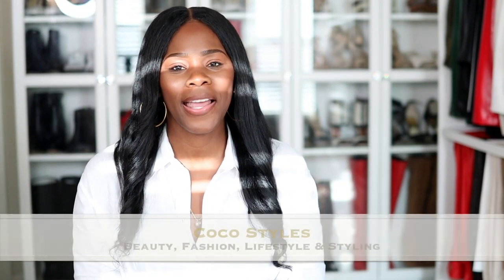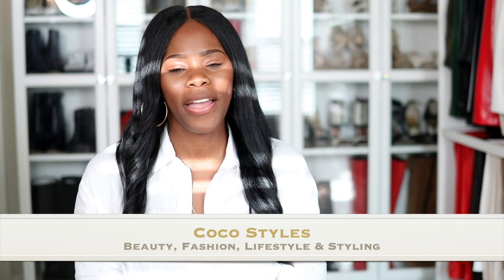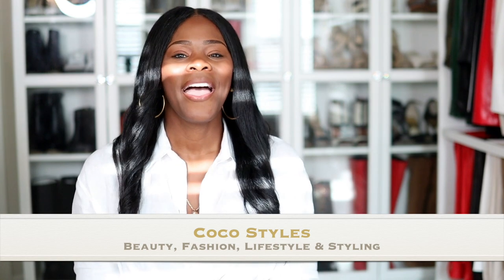The Best Luxury Online Shopping Sites For Tall Women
Luxury shopping online is by far the easiest way to find deals for designer pieces. I wanted to share my top luxury online sites I would recommend for girls who want to dive into luxury items, but do not want to break the bank.

What's your favorite online place to shop for luxury items?

MY SIZE INFO:

Height 6’0